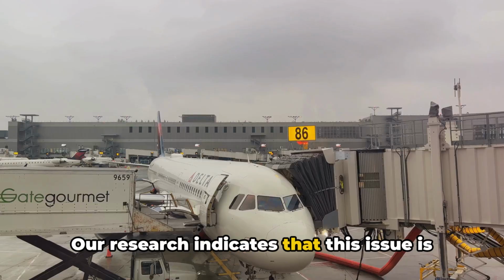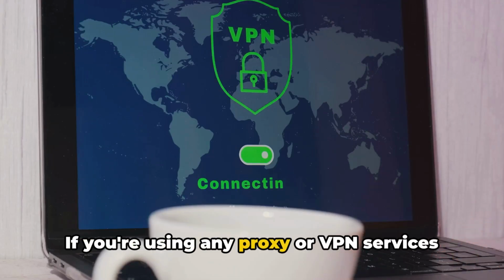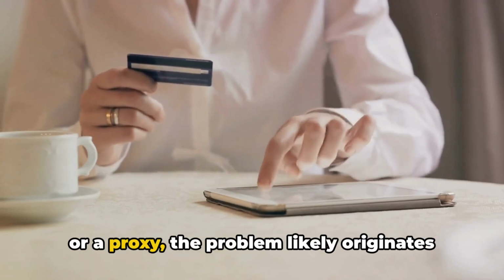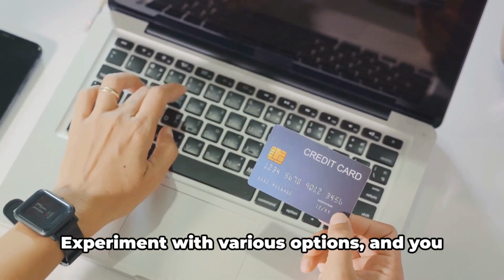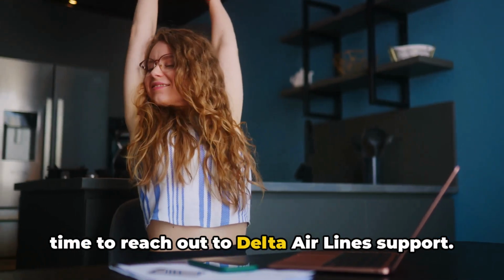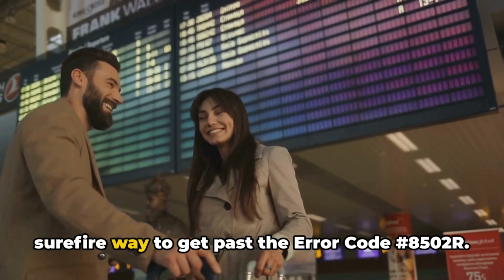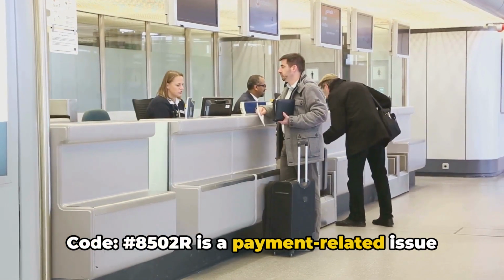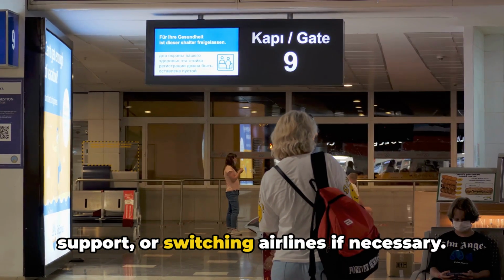How To Resolve Delta Air Lines Error code: 8502R?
Encountering Delta Air Lines Error Code: 8502R? We've got you covered! In this video, we break down what Error Code: 8502R means, its common causes, and step-by-step solutions to fix it. Drawing from extensive research and real user experiences, we provide clear and actionable advice to get you back on track with your travel plans. Whether you're booking a flight or checking in, we'll help you resolve this issue quickly and effortlessly.

OUTLINE:

00:00:00 Untitled Chapter
00:00:08
00:00:28
00:01:24 Conclusion and Recap